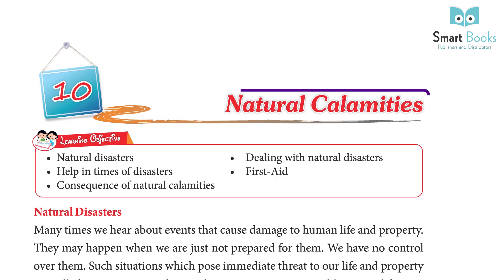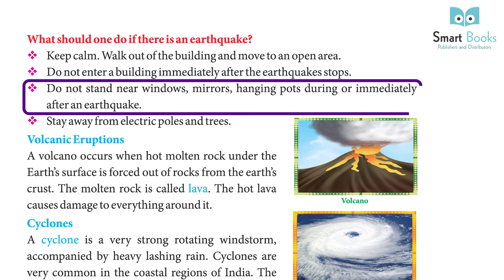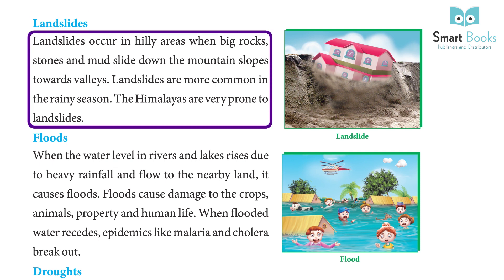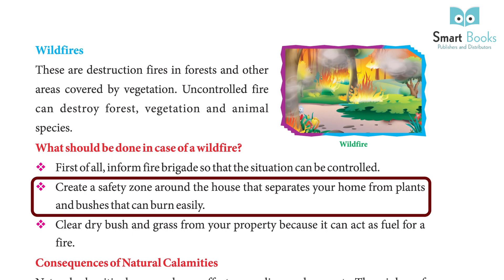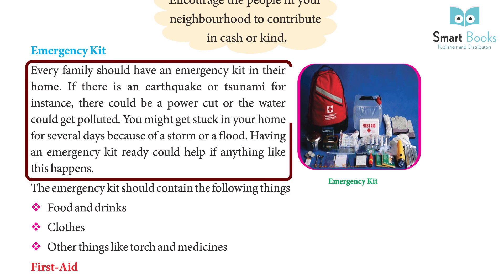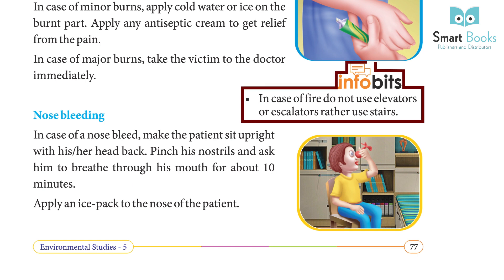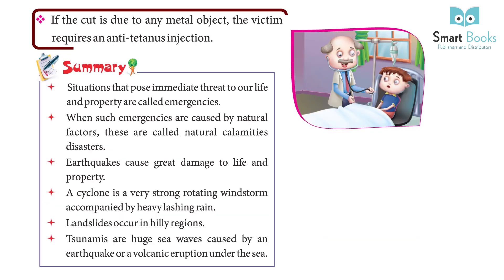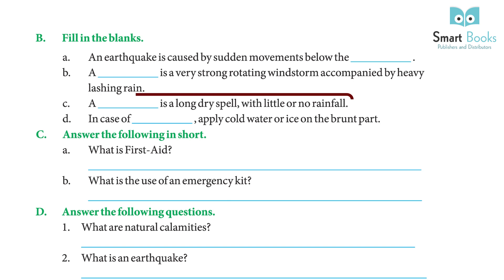EVS Class 5 Chapter 10 Natural Calamities | Smart Book Publisher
EVS Class 5 Chapter 10 Natural Calamities
Kids Books
Evs Books
Evs
Evs Exercise